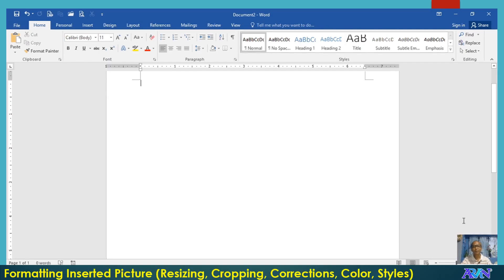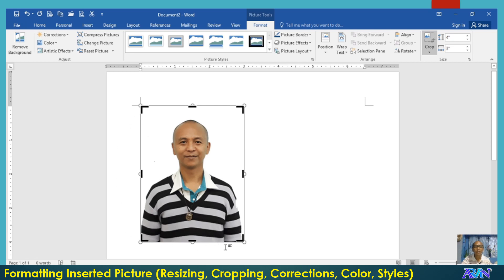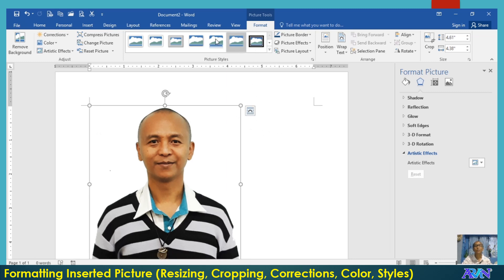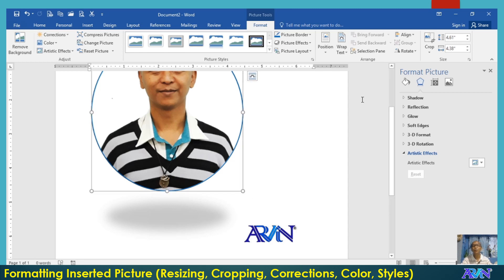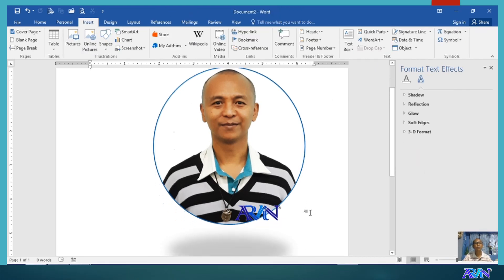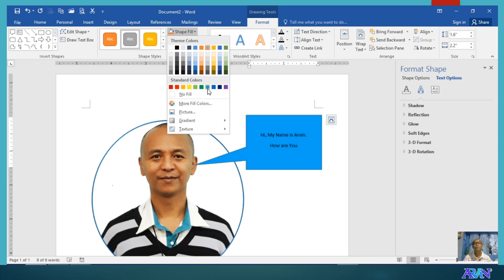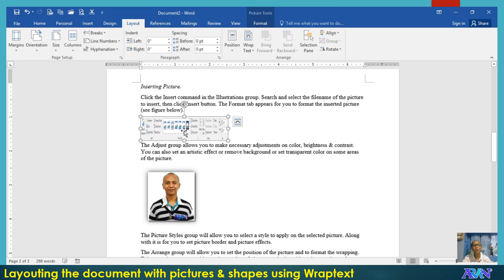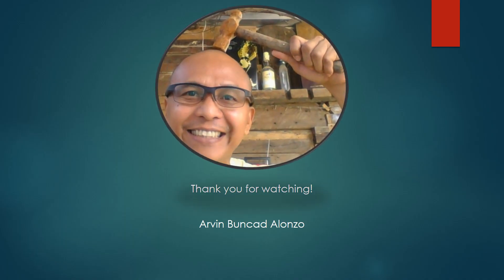MS-Word - Formatting Inserted Pictures and Shapes + Layouting a document with pictures #010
This video presents formatting Inserted Pictures & Shapes using corrections, colors, styles, wrap text, changing size and cropping. It also presents how to layout a document using the wrap text.